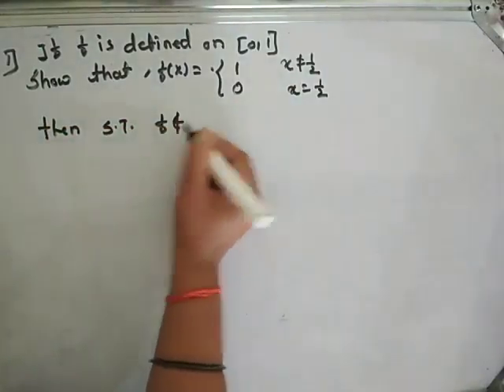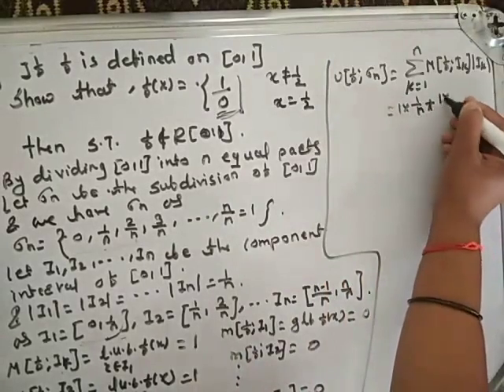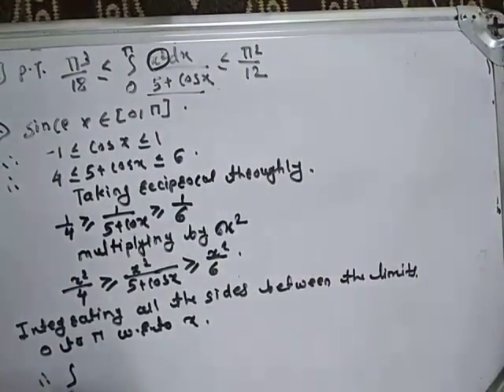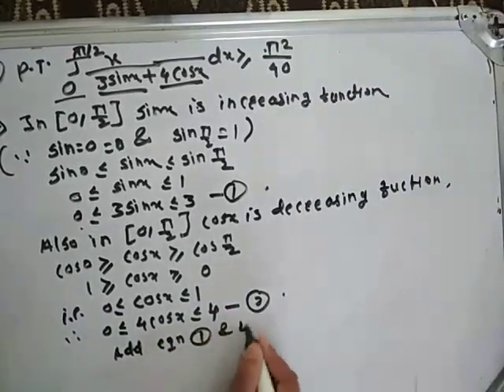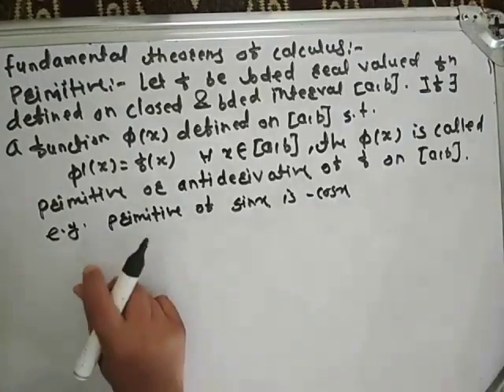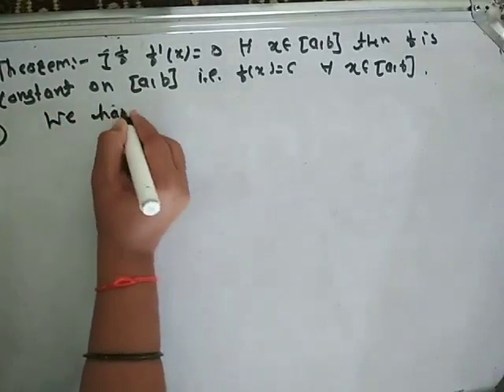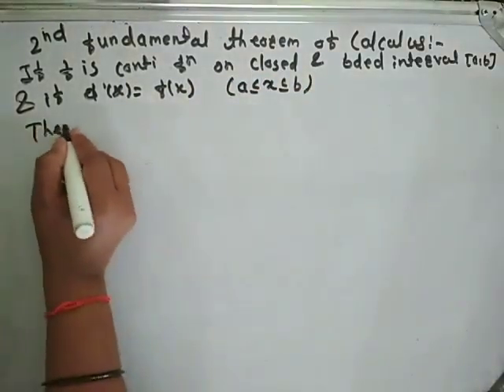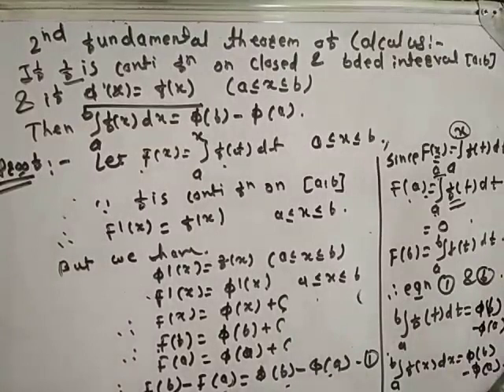Ch_1_VID_4 T.Y.B.Sc. Real analysis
Topic: Fundamental Theorems of Calculus